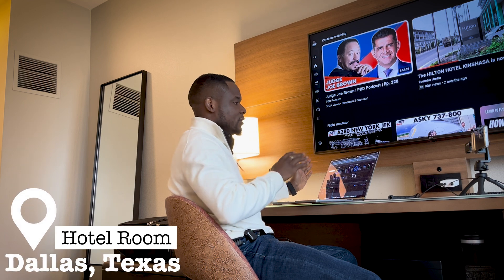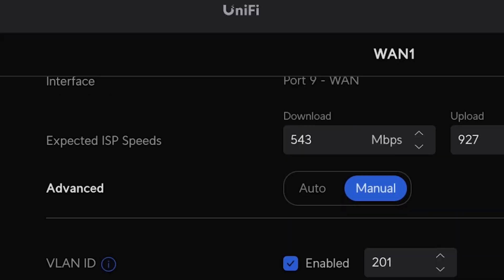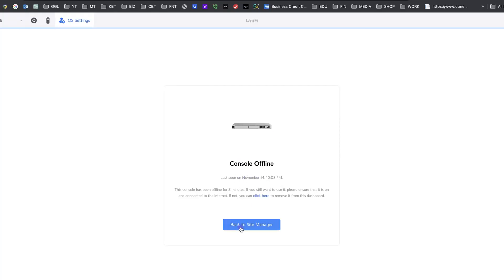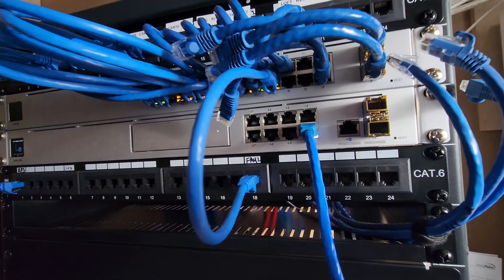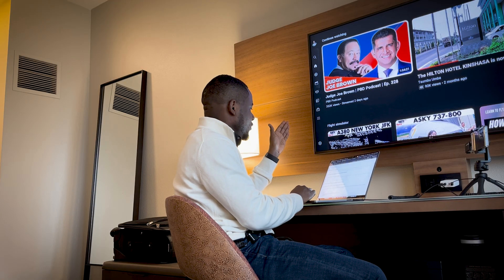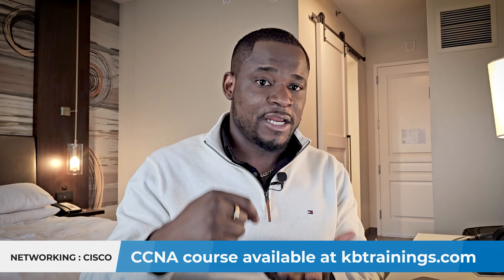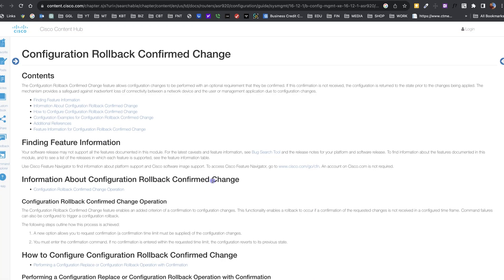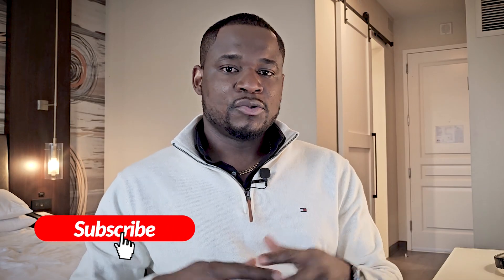Avoid This Mistake in Production: It Could Cost You Big Time!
In this video, we delve into a critical mistake that can happen in production, one that can have costly repercussions.